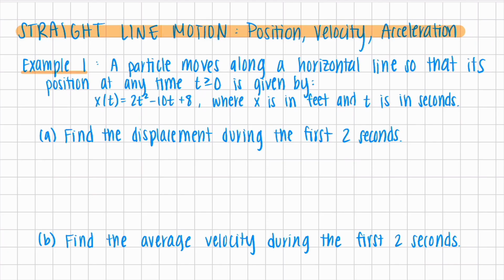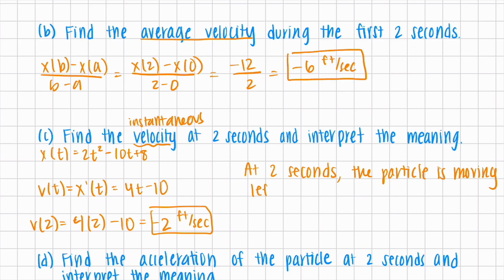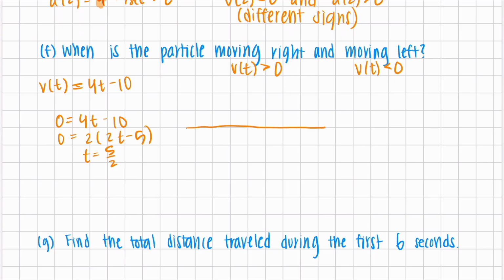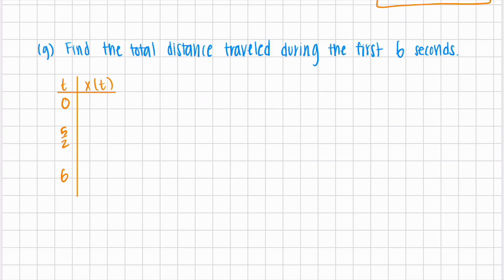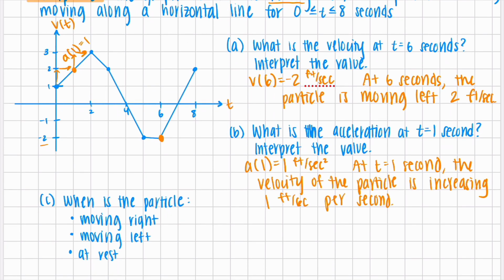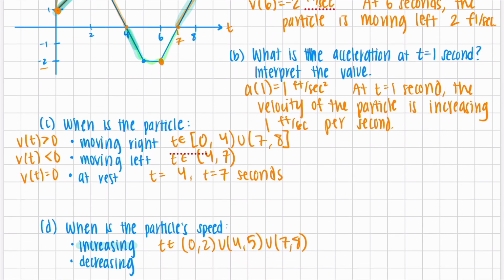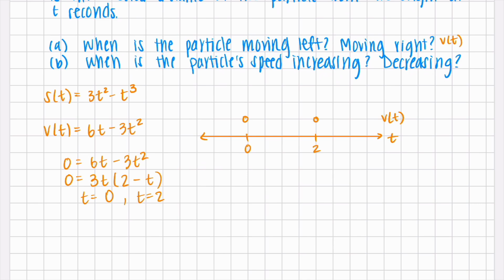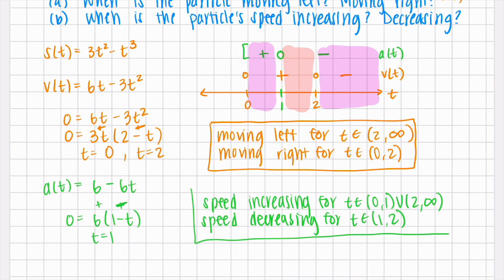Straight Line Motion (Position, Velocity, and Acceleration) Examples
This video walks through three straight line motion (or motion of a particle) examples.  This video discusses position, velocity, acceleration, displacement, average velocity, total distance, speeding up, and slowing down of a particle moving along a horizontal or vertical line.

Are you taking AP Calculus AB or AP Calculus BC?  This video covers part of:
4.2 Straight-Line Motion: Connecting Position, Velocity, and Acceleration